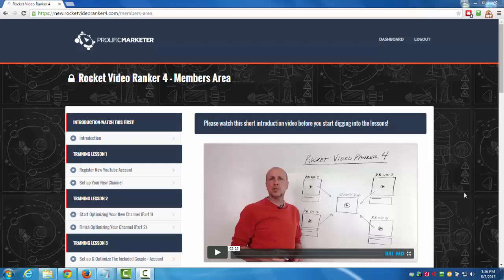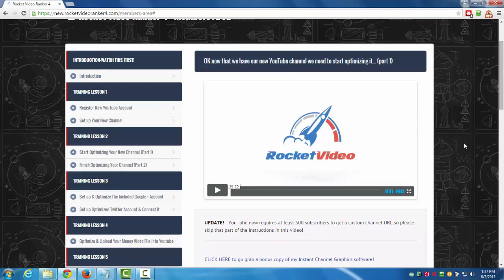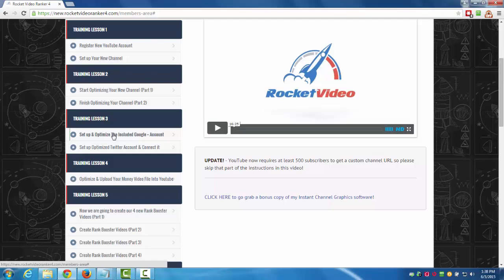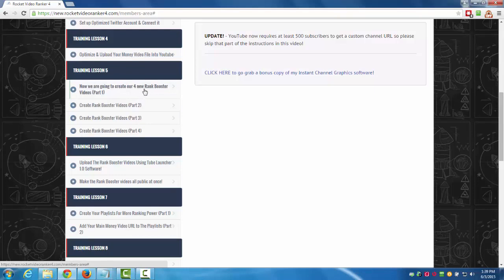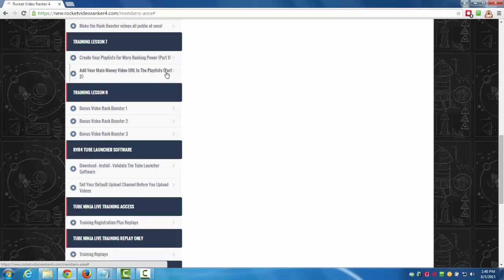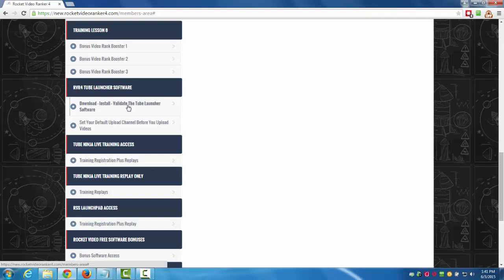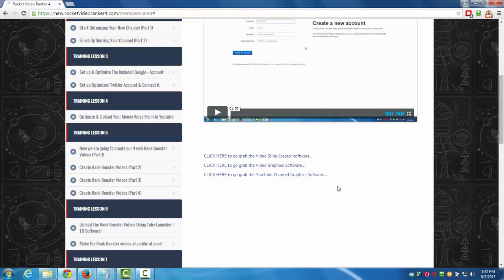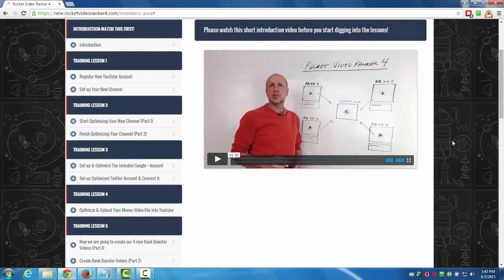Rocket Video Ranker 4 Review - 80% Discount ** Rocket Video Ranker 4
Rocket Video Ranker 4 Review

Unlock The Secret to Using YouTube's Very Own Link Power And Page Rank to Create Multiple Page 1 Video Listings, Thumbnails, And Traffic!